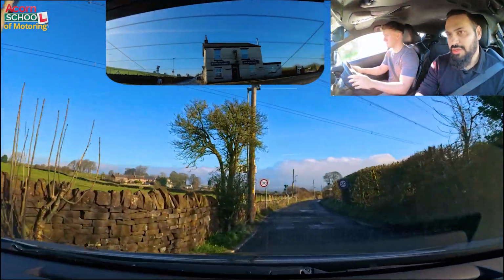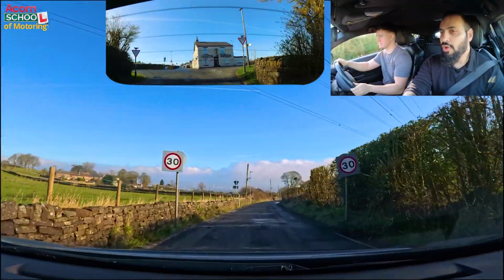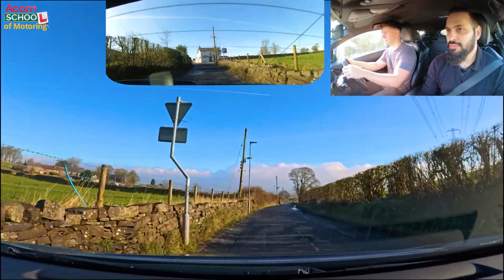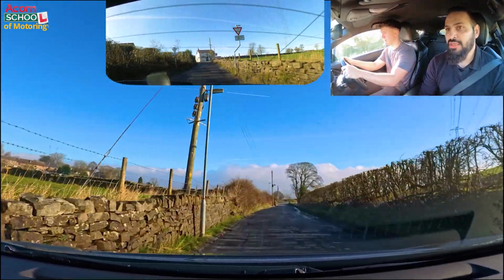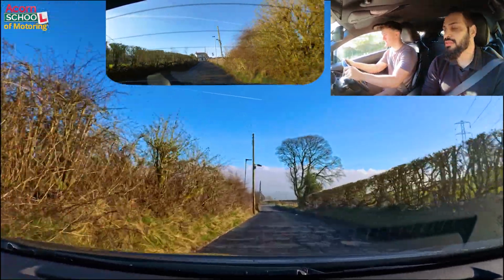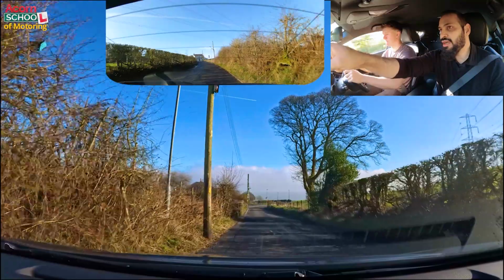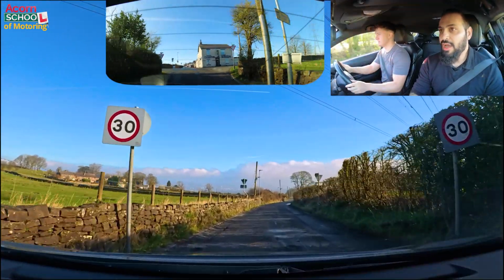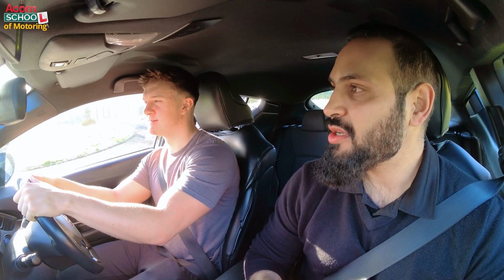New Road Sign Awareness Why it's important | Driving lesson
In this video learner was driving 40mph road when he took road to right instructor asked him about new road sign if he saw it or not

with the latest driving tips, behind-the-scenes,
and community updates:

acornschoolofmotoring

We value your feedback! Let us know what driving topics you'd like us to cover in future videos, and we'll be sure to address them.

Thanks for joining the Acorn School of Motoring  community of safe and skilled drivers. Remember to buckle up, drive responsibly, and enjoy the journey!